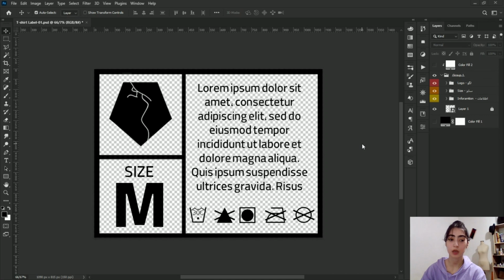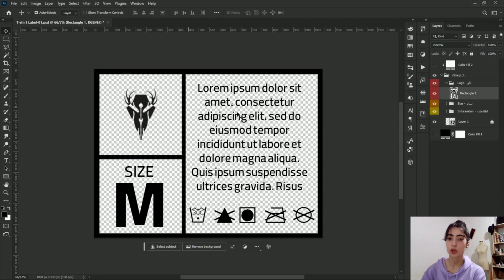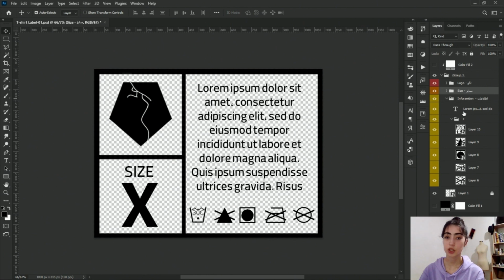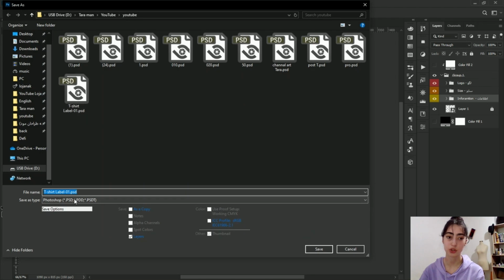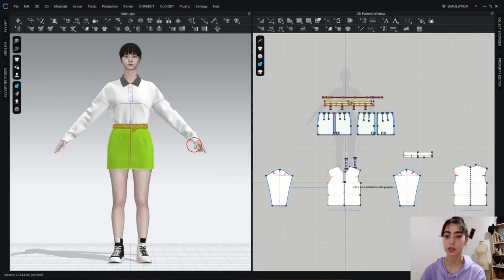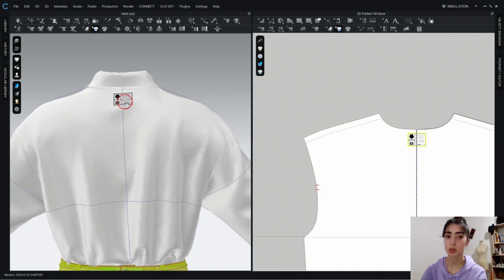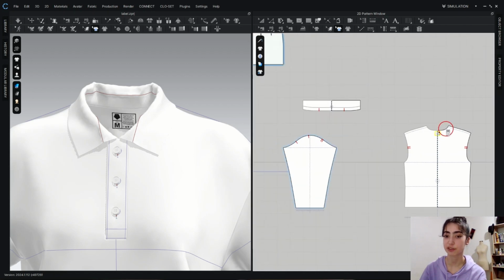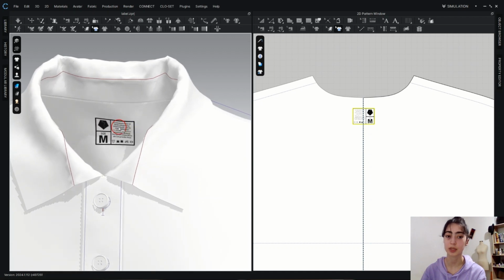T-shirt label in Clo3d❗️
Check the link to download the PSD file.👆
In this tutorial, I’ll show you how to create and add realistic t-shirt label in Clo3D! Perfect for fashion designers and 3D artists looking to elevate their designs with realistic reflections. 🌟

👉 Try it out and take your digital fashion designs to the next level!